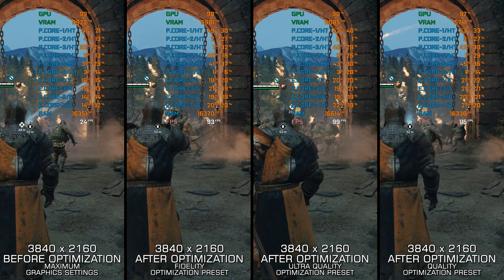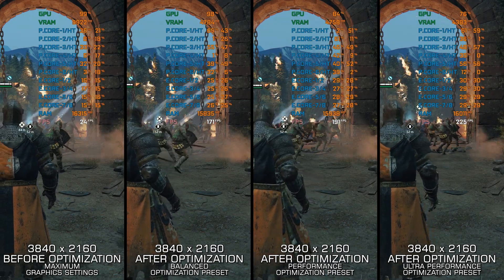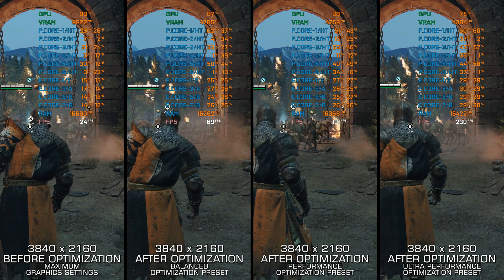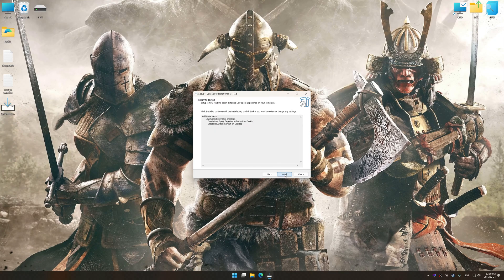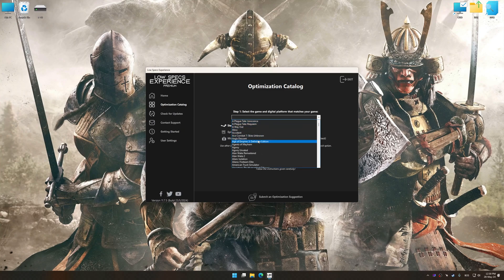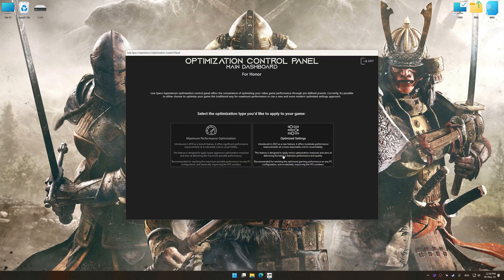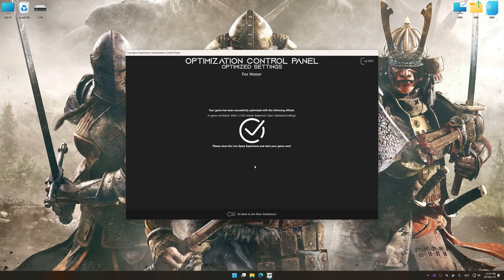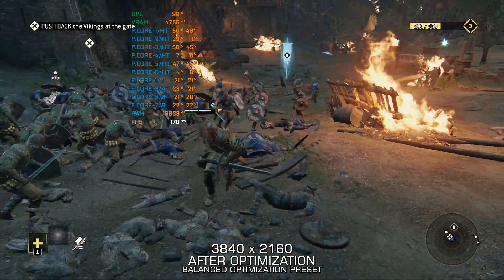For Honor | Optimized PC Settings for Smoother Gameplay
Learn how to configure the Optimized PC Settings presets in Low Specs Experience for For Honor to achieve stable frame rates, smooth gameplay, and balanced performance. This guide shows you how to maintain excellent visual quality while improving responsiveness, reducing micro-stutters, and keeping motion fluid for the best overall gaming experience.

⏱️ Timestamps

00:00 Before vs After Optimization
00:36 Optimization Guide
01:56 Additional Gameplay Footage